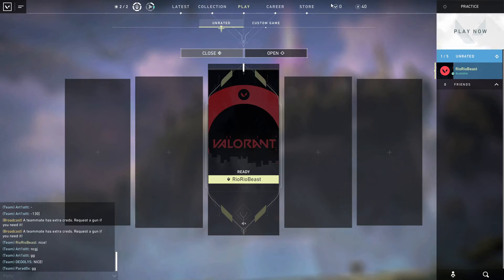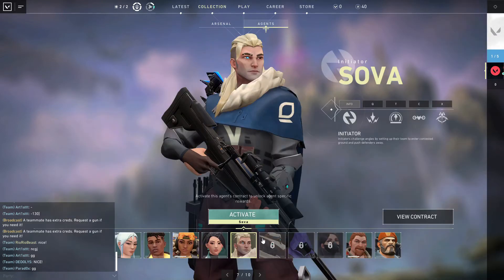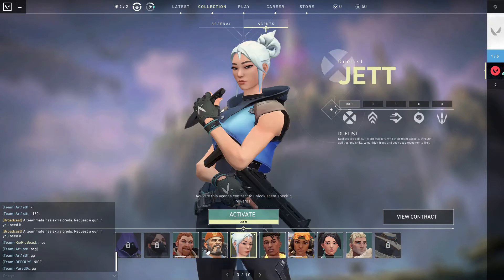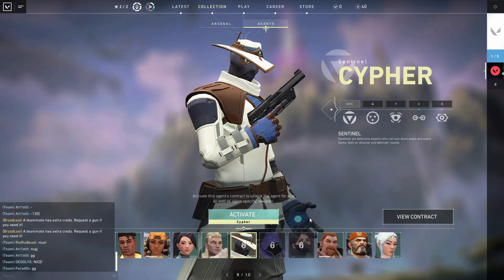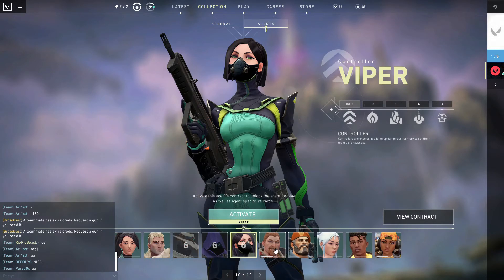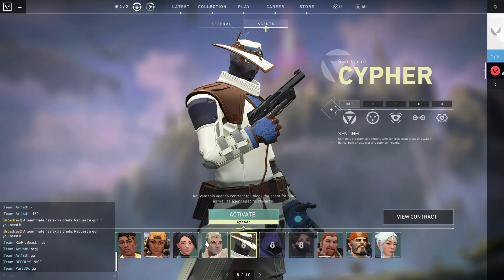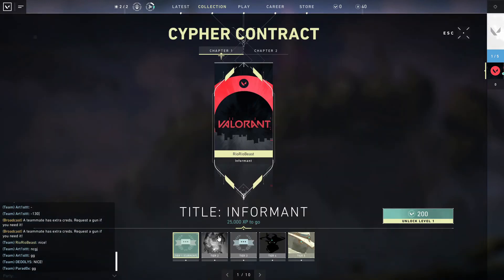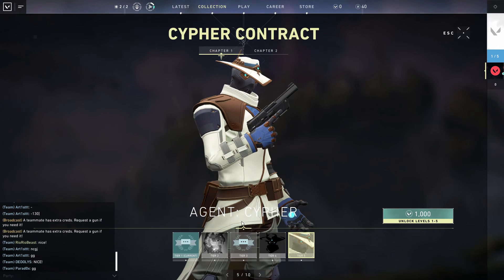How to get ALL 10 Agents in Valorant! || Valorant Closed Beta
I Respond To All comments :)